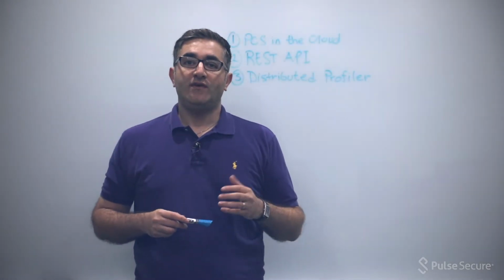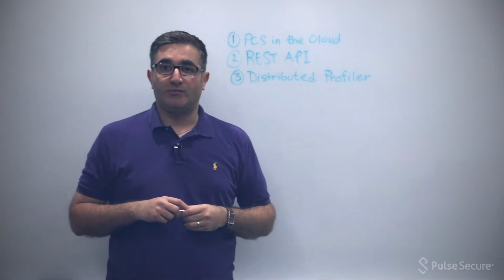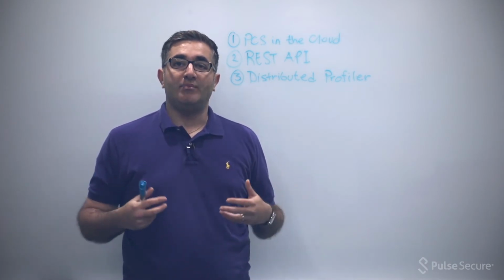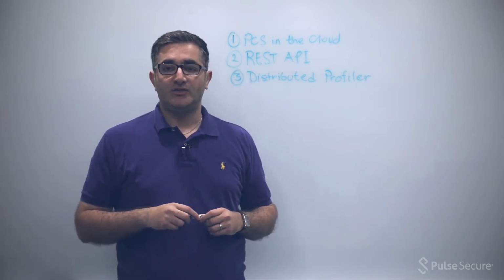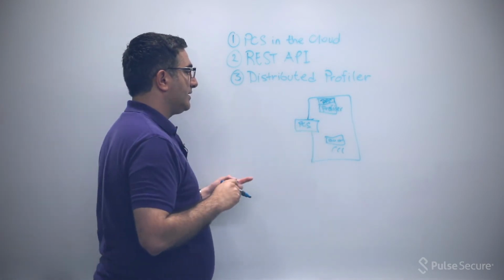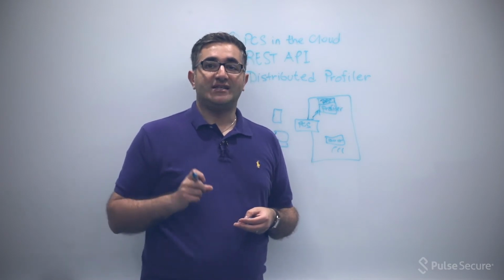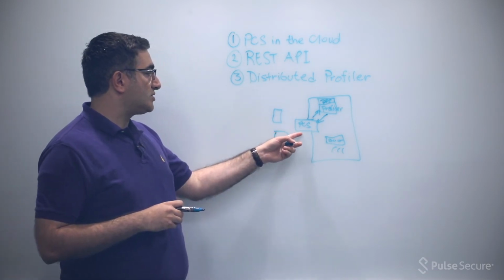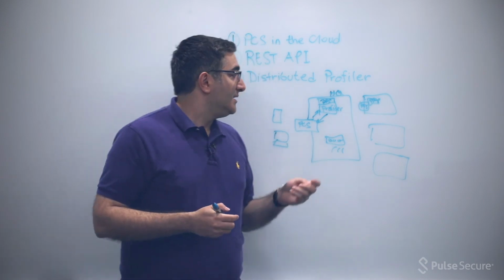Release 9.0 - Flexibility and Security Highlights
Ashur Kanoon, Senior Director of Technical Marketing at Pulse Secure, discusses new flexibility and security features and enhancements in the new 9.0 Release.